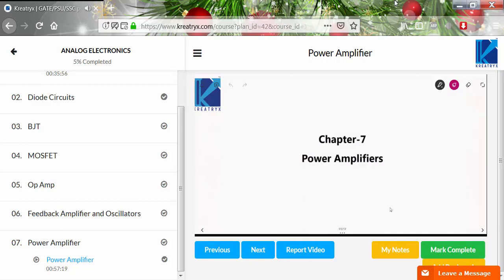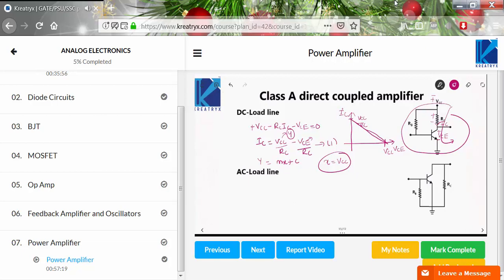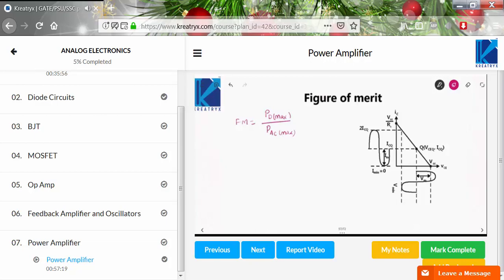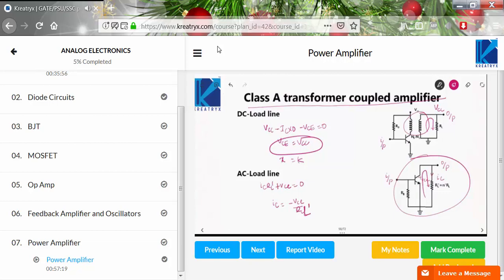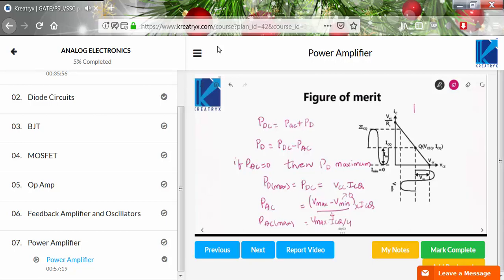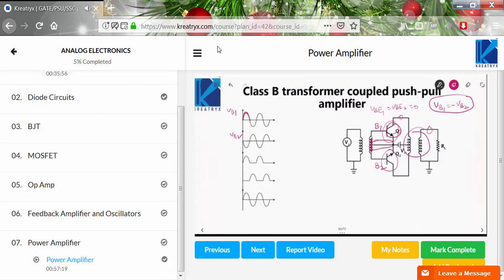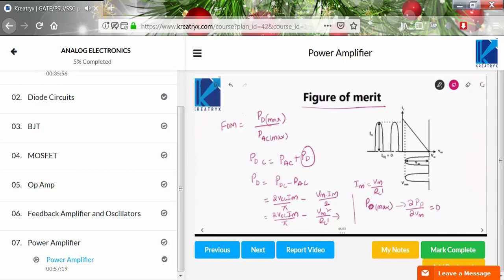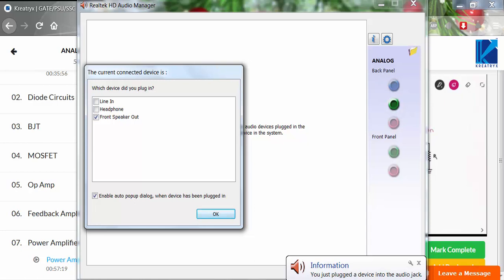GATE ANALOG ELECTRONICS-POWER AMPLIFIER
contain gate lectures of analog electronics